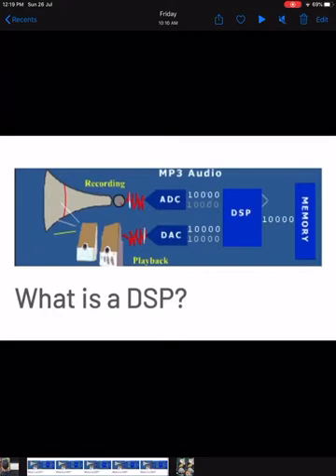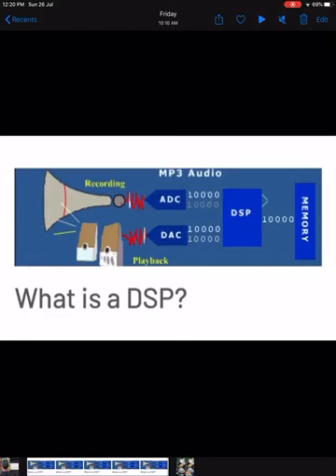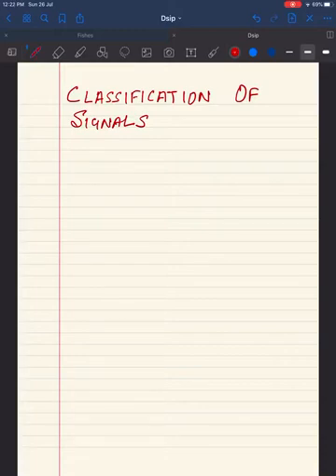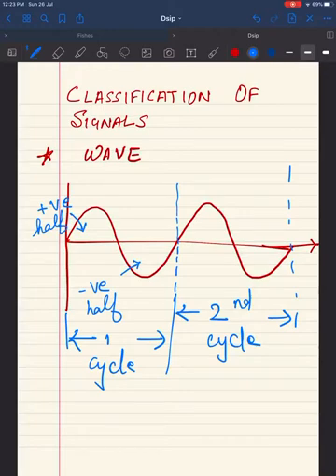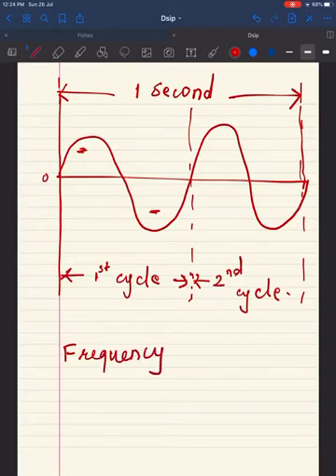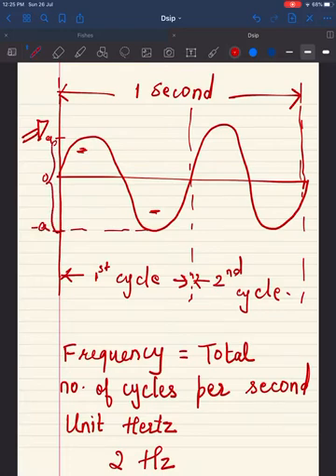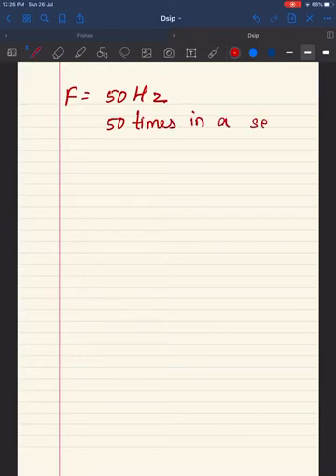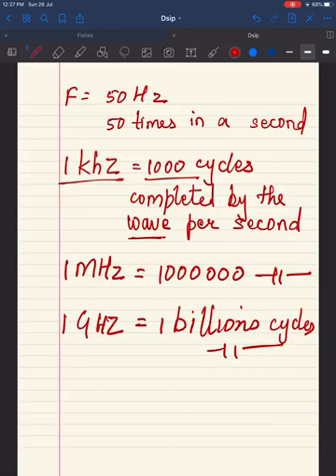Introduction to DSP, Signal, Frequency of Signal, Amplitude and Wave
Basic building blocks of Digital Signal Processing